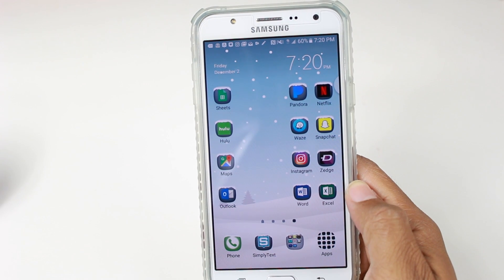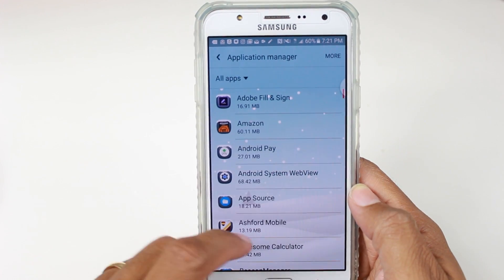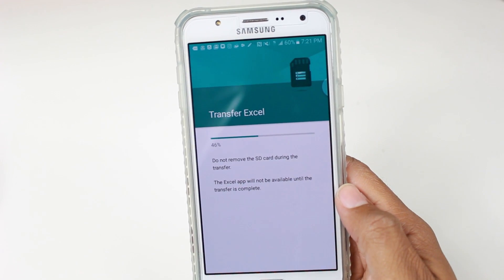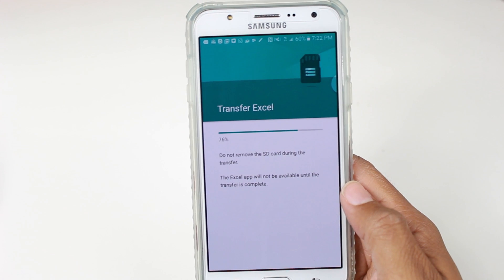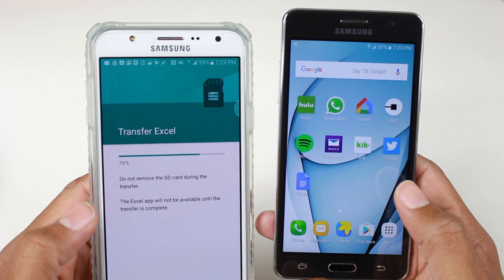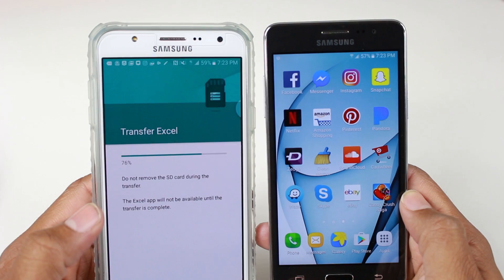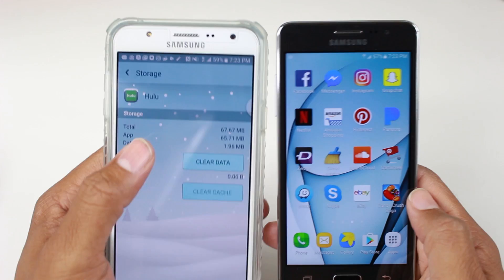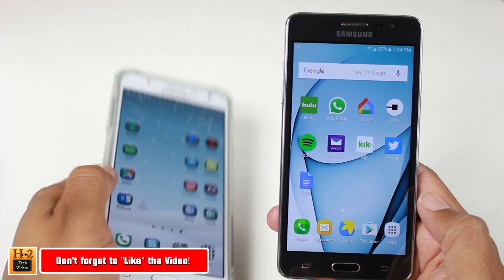Samsung Galaxy J7 - How to Move Apps to the Memory Card